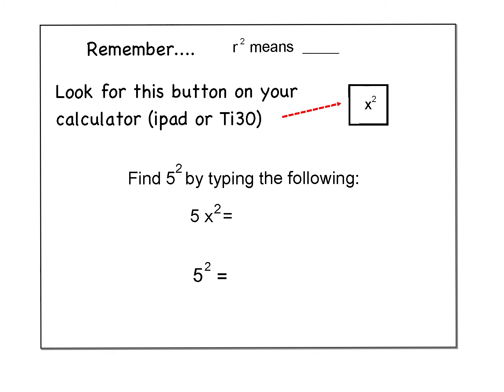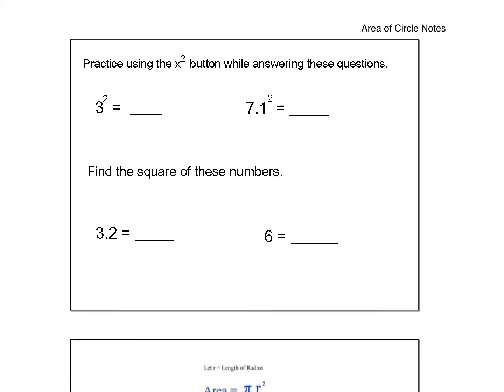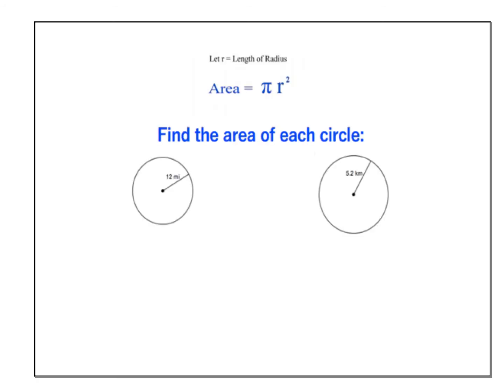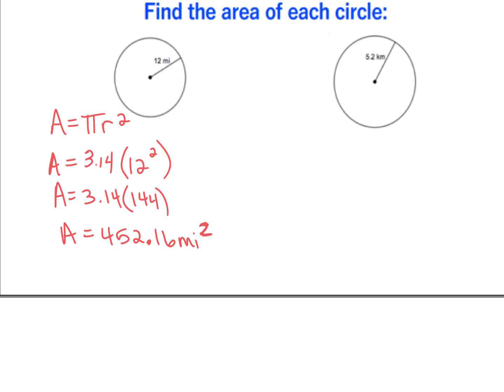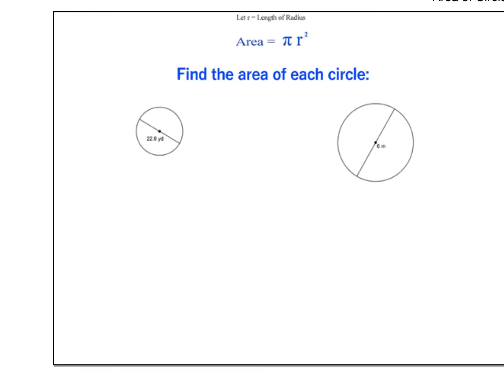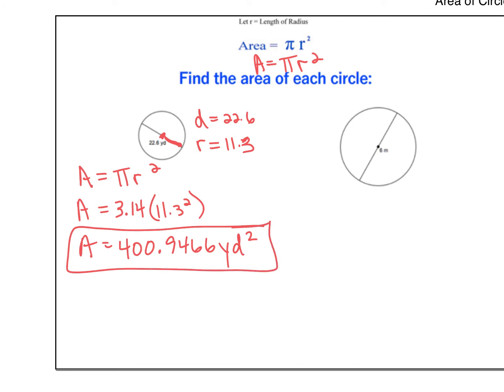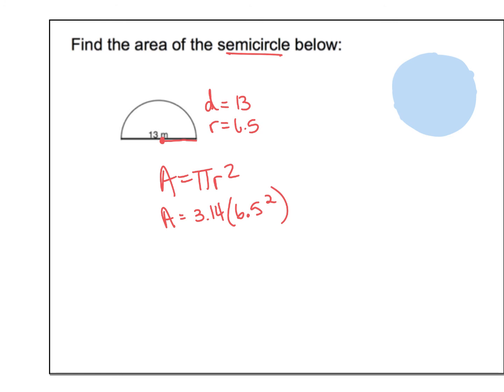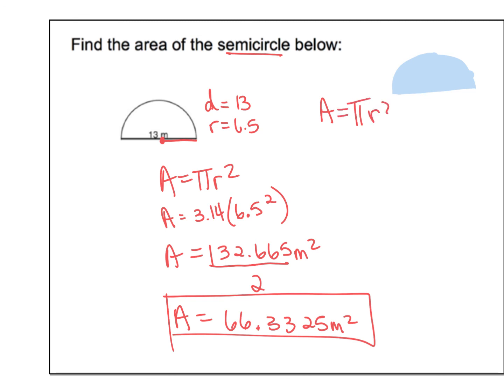Area of a Circle Notes.mp4